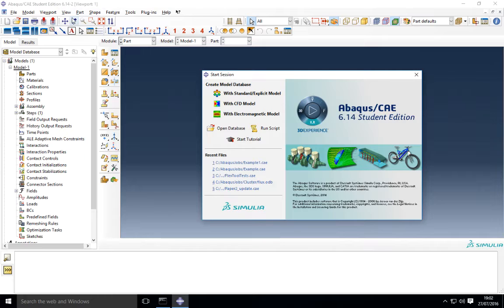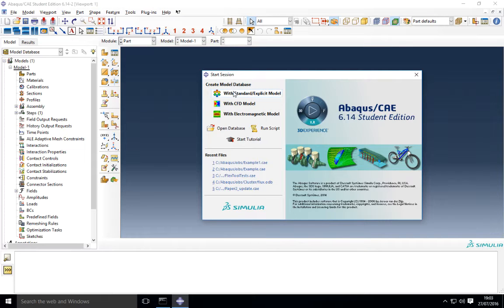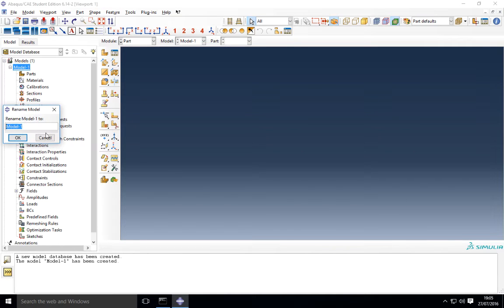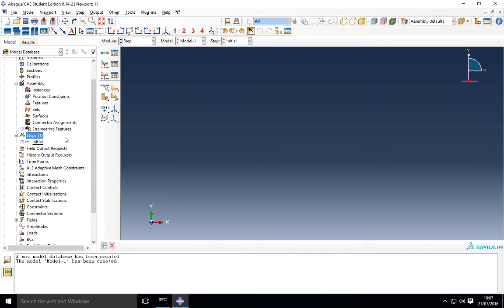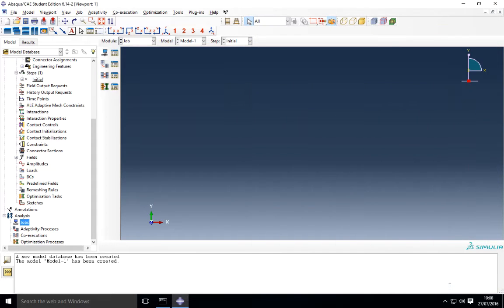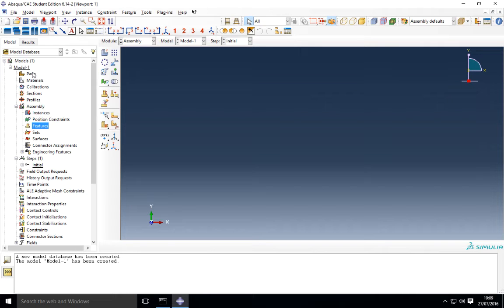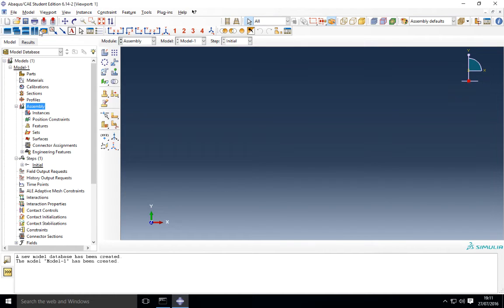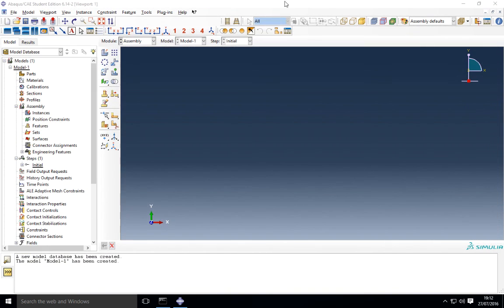Getting Familiarised with ABAQUS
This video gets you up to speed with the user interface of ABAQUS. You will see where all the important options lie, how to access help and how to go about setting any analysis.